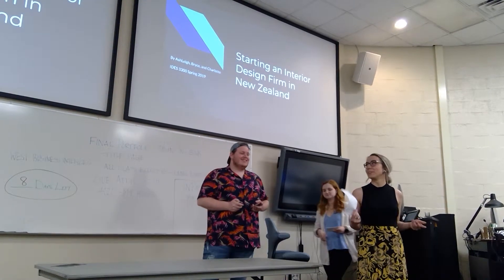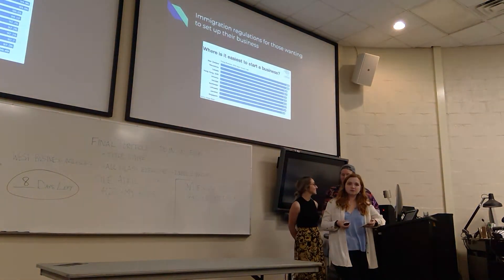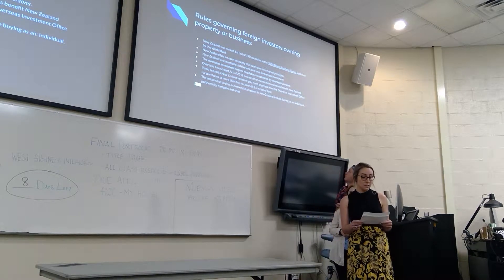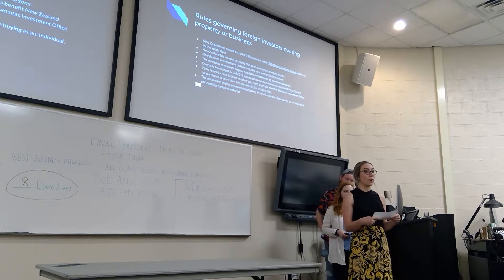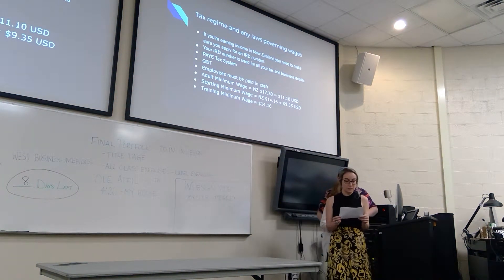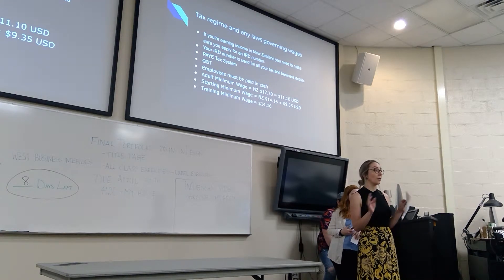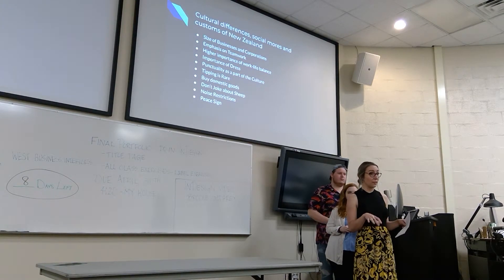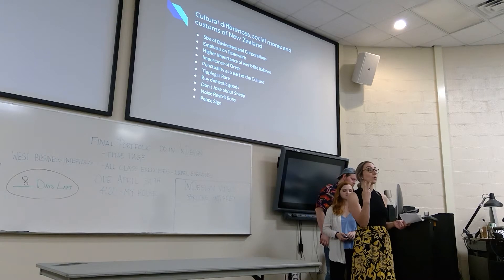MTSU Country Presentation- New Zealand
Ashleigh, Charlotte, Bryce